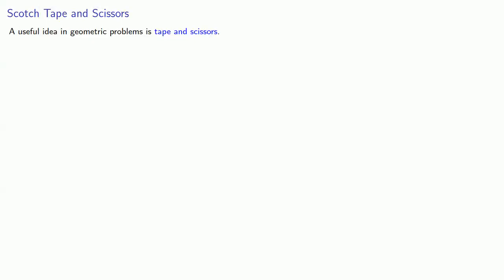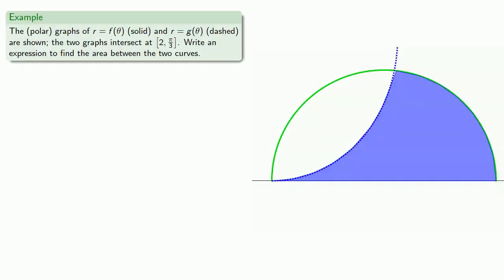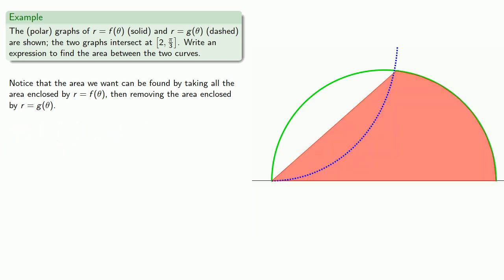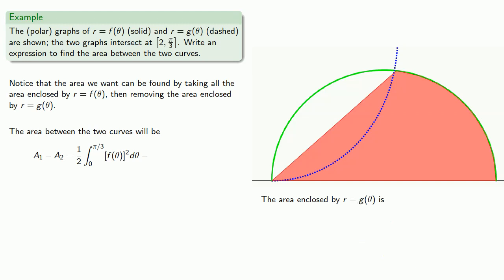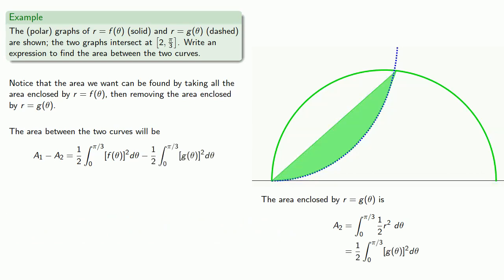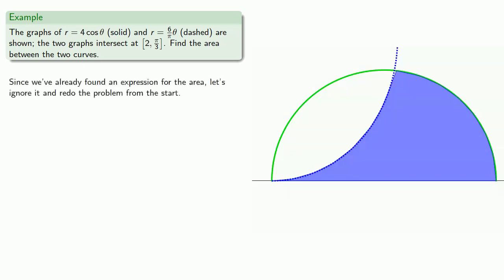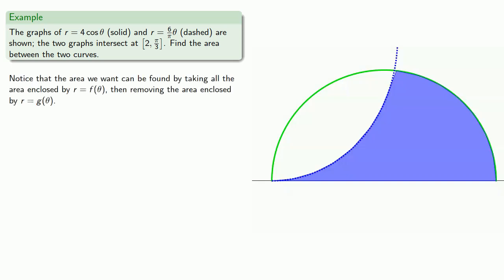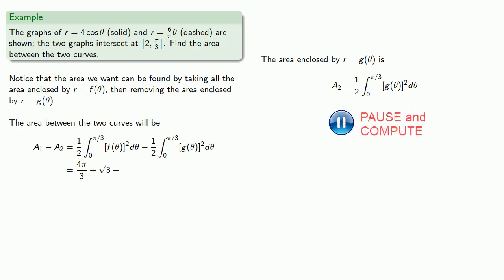More Polar Areas